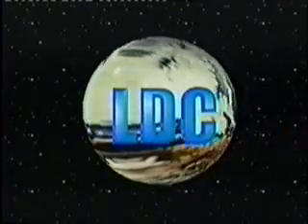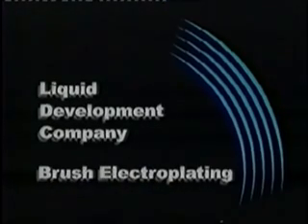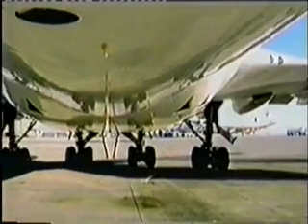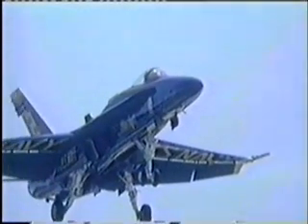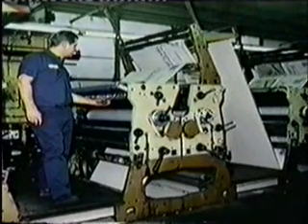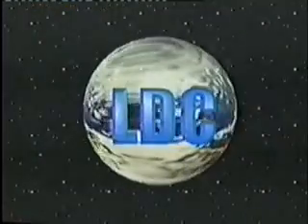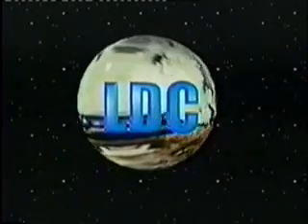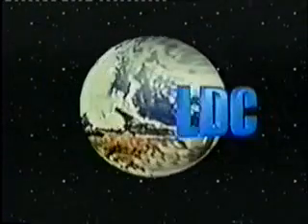LDC - Liquid Development Company Introduction Video - Part 2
Observe how LDC - Liquid Development Company, the world leader in Brush or Selective Plating Technology, offers a very specialized metallizing process for metal repair and resizing, that  includes a complete line of Power Packs, Plating Chemical Solutions, Tools, and Accessories.